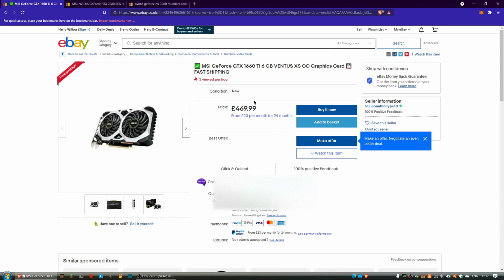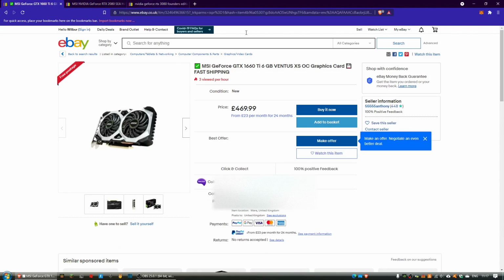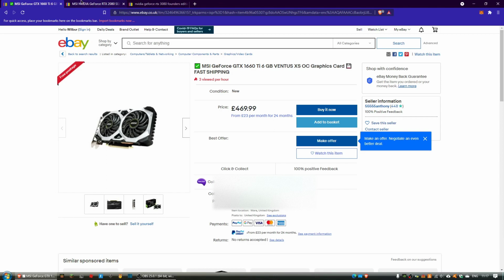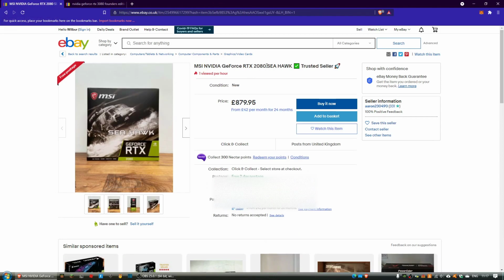What GPU is best value for mining and gaming?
Other ways to support me and the channel:
Mine to my Cudominer username - Wilbycat48

BTC: 1Ke9w6aGoN1uqGe3fE5XmW7jGwYLNZp18U
LTC: LXHoNDk98bX5CiNkxYxxKxhGDuVV1DyfCj
ETH and USDT (ERC-20): 0x9E283E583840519cdeaA4AB126f41B4e03B4c369
XMR: 46VkFDJSGQPG5Mp2y4RpXm45XVgA2EGzn1G2FDCFqdWpCzNbEt89pMGSxYZkwepFZjTewV9U6ZQDkgxRrtzQtTtxG4ccxaA
RVN: RA5iebn1po4ZuDKxsNE4rY8M1HJmHqbkMg
ZEC: t1YgpVZVnprbS6gaqR7etE87qJNapPT8jMF

PC specs:
i3-9100
8GB RAM
GTX 1650
1 TB SSD + 256 GB SSD

Mobile:
iPad mini 5 (2019)
iPhone 6s (2015)
iPad mini 2 (2013)